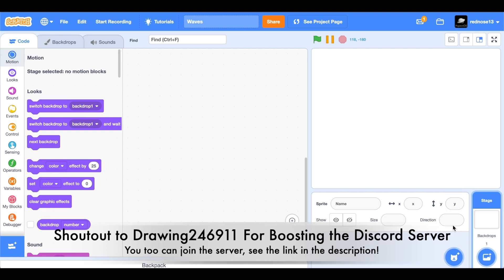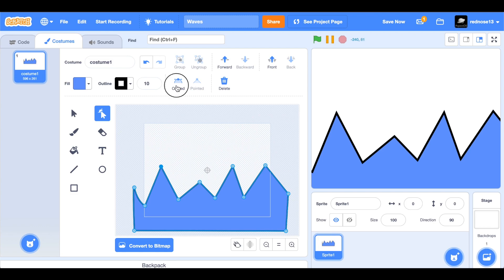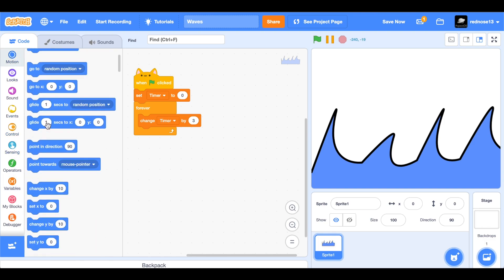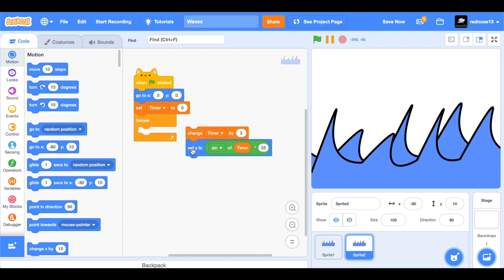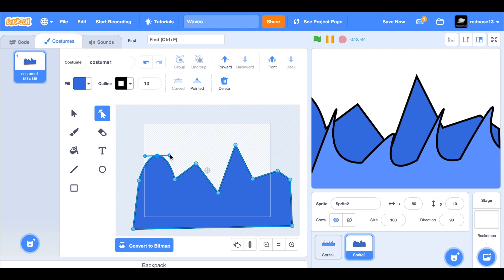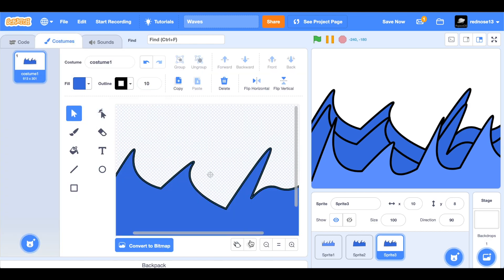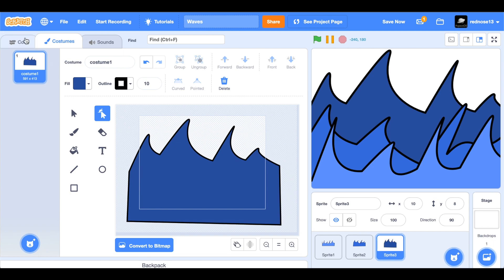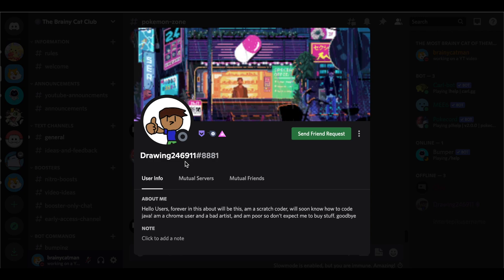Scratch Amazing Wave Effect | Easy Tutorial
Hello and welcome back to another Scratch Tutorial! Today, we will be using the Sine operator to create some cool waves.
This video will use some slightly more advanced math than most of my other videos, but no prior knowledge of Trigonometry is needed to be able to make this project. However, some basic knowledge of Trig. is needed to fully understand how this project works.
SOCIALS
//Come hang out with me and our community through “The Brainy Cat Club” Discord server. There, we will be able to chat, share ideas and help, and you might even get a shoutout in the next video!
Thank you for reading this and Scratch On!